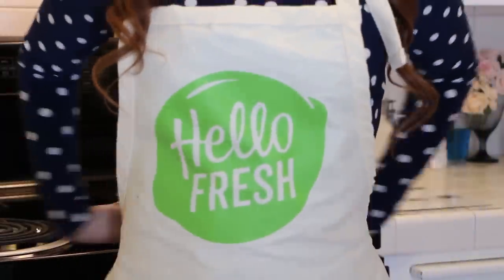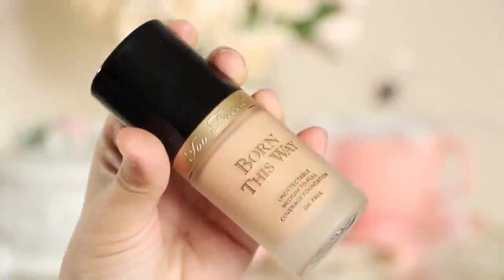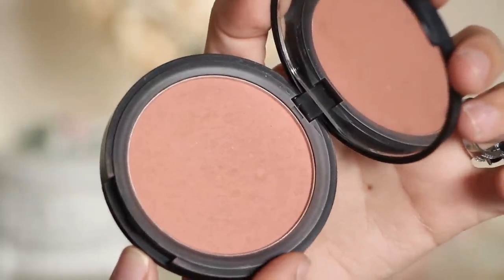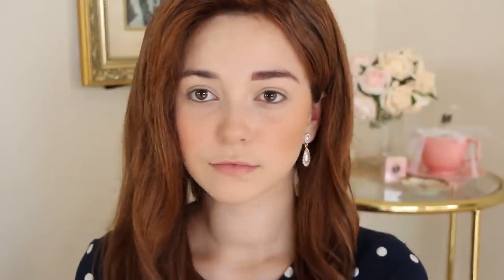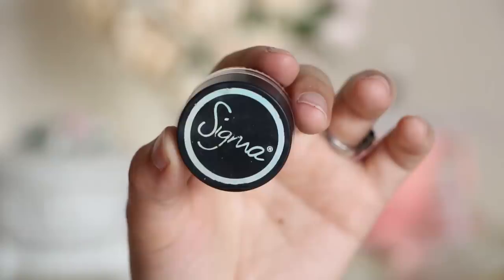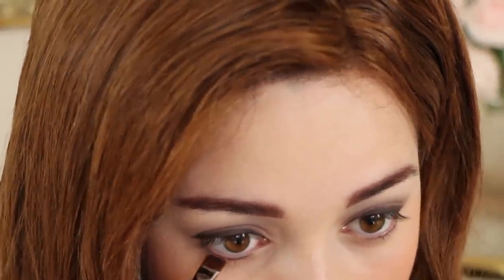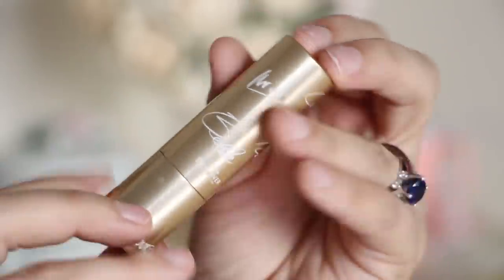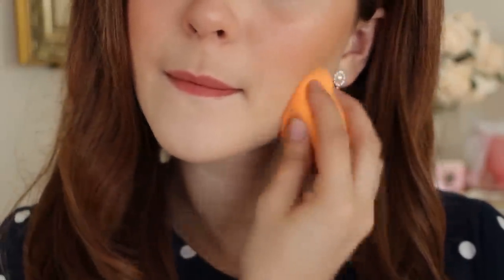Kate Middleton Makeup Transformation Tutorial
I hope you enjoyed this makeup transformation into Kate Middleton, aka Catherine, Duchess of Cambridge! Get a total of $80 off with 8 free meals in your first month of HelloFresh by going and entering JBUNZIE80 Thanks HelloFresh for partnering with me on this video!

PRODUCT LIST
Born This Way Foundation - Seashell
Born This Way Concealer - Swan
DermaBlend Illuminating Banana Powder
Toofaced Sweet Peach Blush - BabyLove
Toofaced Prismatic Highlighter - Blinded By Light
Chanel Les 4 Ombre Palette - 210
Colourpop Disney Lipstick - Ariel
Sigma Beauty Eyeliner
Great Lash Mascara